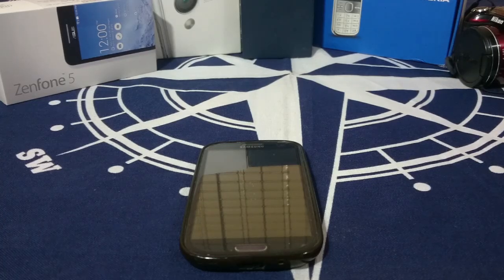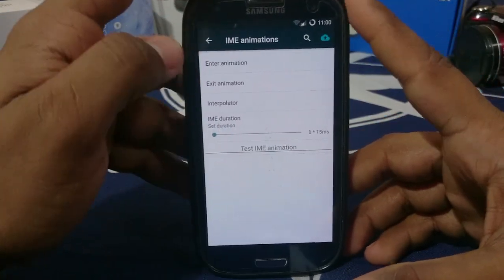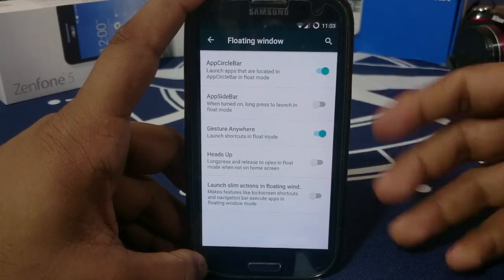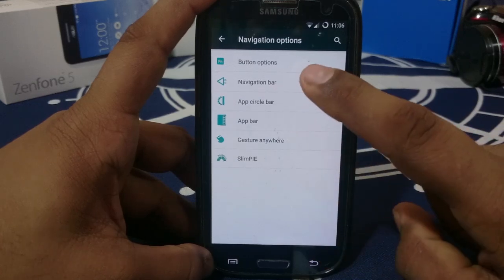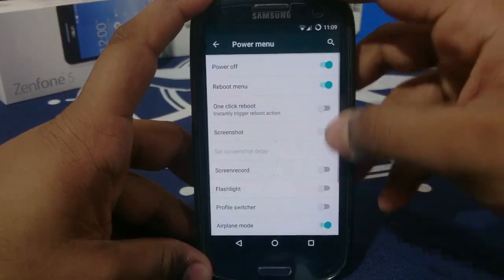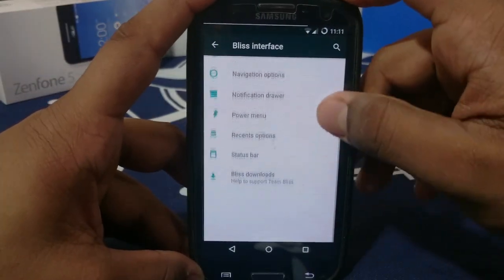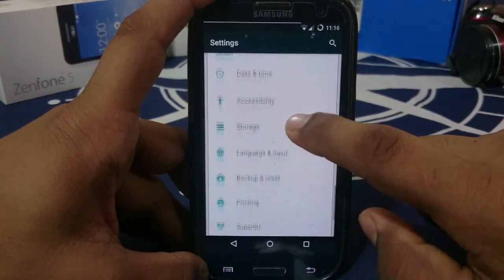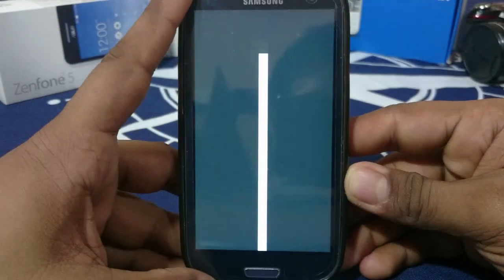Blisspop ROM v3.9 [Android .1.1] For Galaxy S3 (GT-i9300)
The Last time i reviewed the Blisspop ROM, it was a Relatively New ROM, with not even an official Support... But That has changed, S3 now has Official Support and It has become a Favorited of android enthusiasts for the sheer amount of Features it offers...